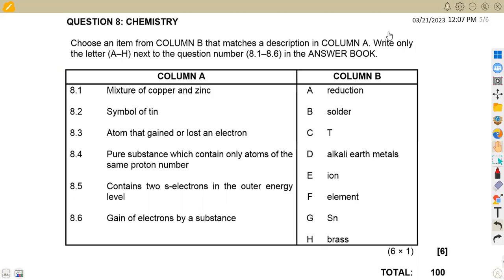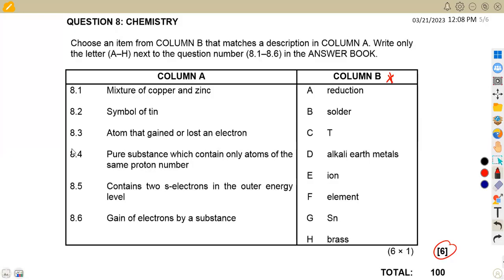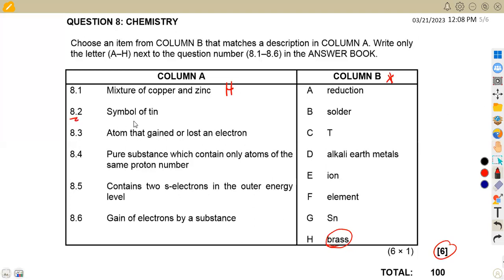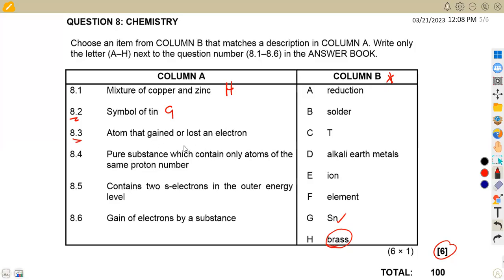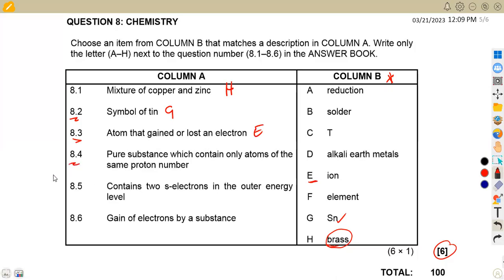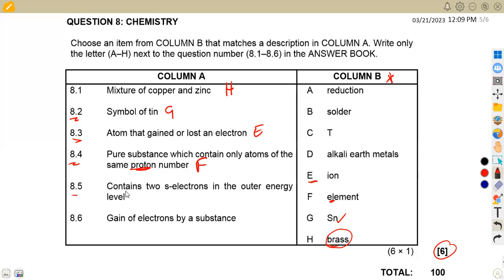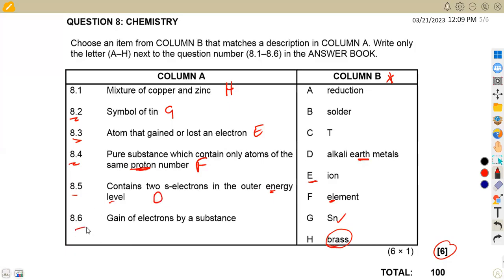ENGINEERING SCIENCE N3 CHEMISTRY NOVEMBER 2020